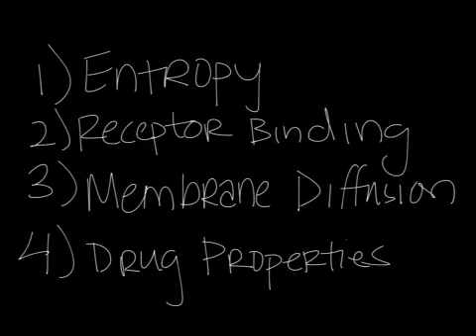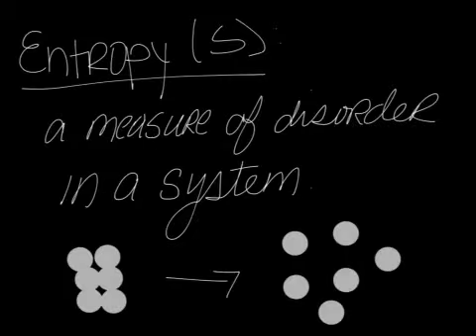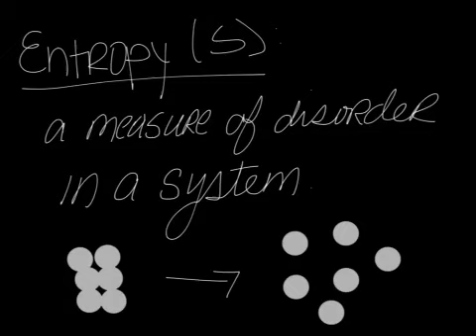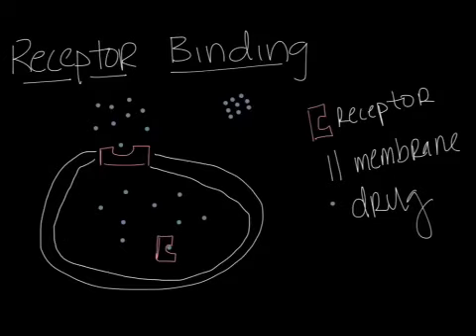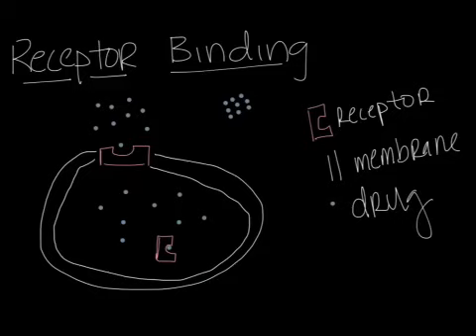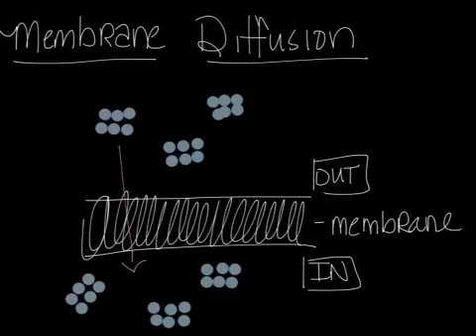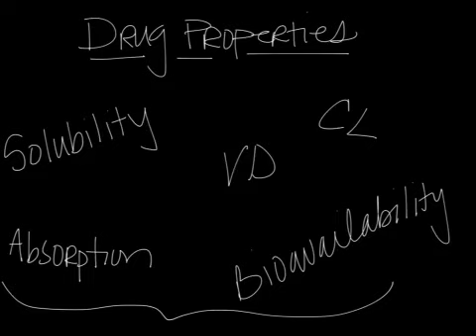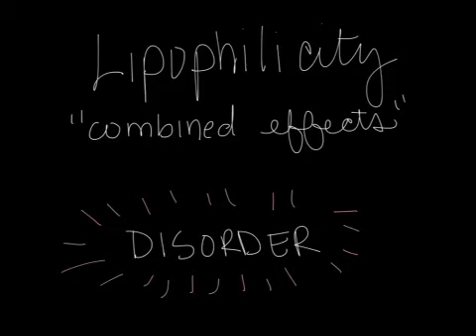Screencast Assignment 5 - CHEM 3700 - Entropy and the Drug